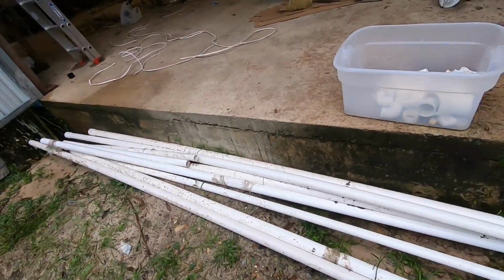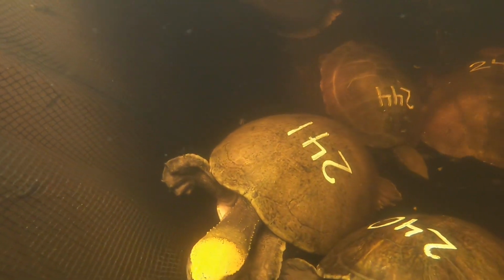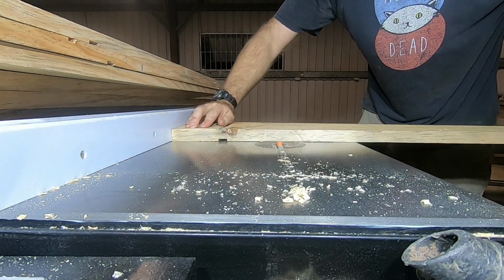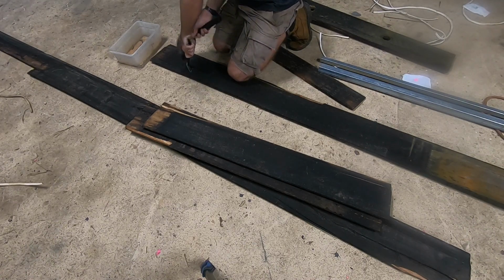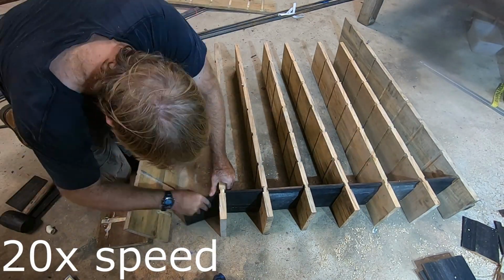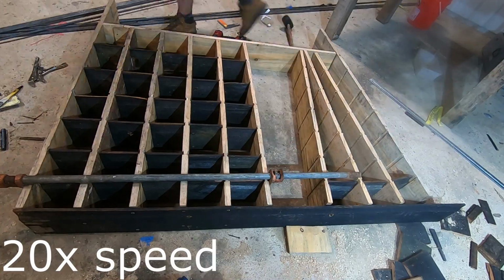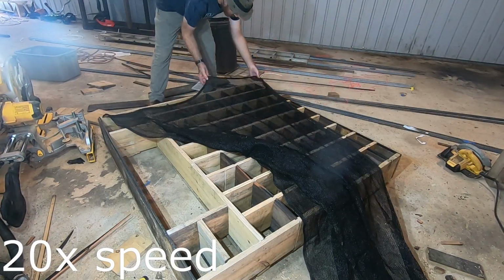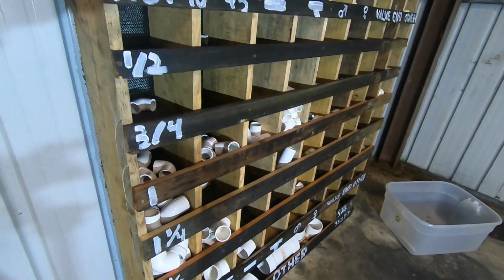Building a PVC sorting rack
We use a lot of PVC at the station, but we can never find the fitting we are after when we need it. Therefore, I built a simple wooden rack (largely from recycled lumber) to organize all of out PVC fittings.

0:00 Start
1:16 Turtles! (stuff we build)
2:56 Prepping the wood and dados
5:57 Prepping and cutting the shelves
7:32 Assembly (the wrong way)
9:19 Assembly (the "right" way)
13:08 Adding a backing and paint
14:16 Loading it up